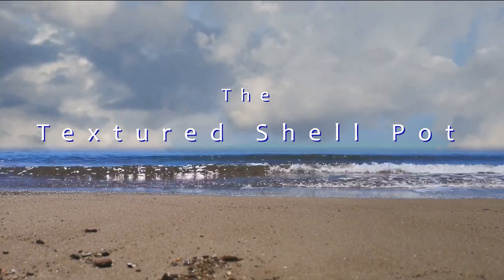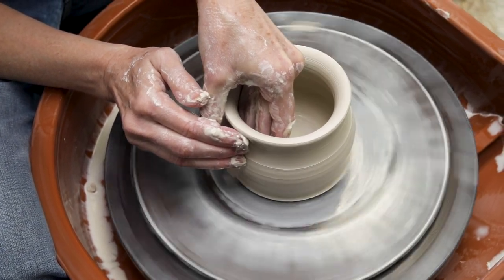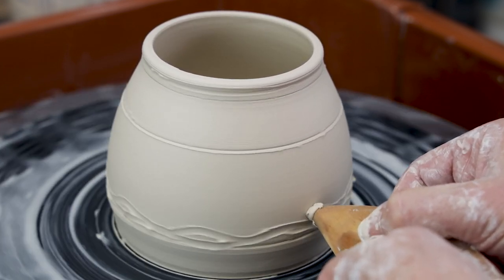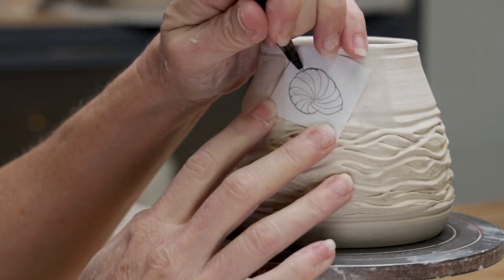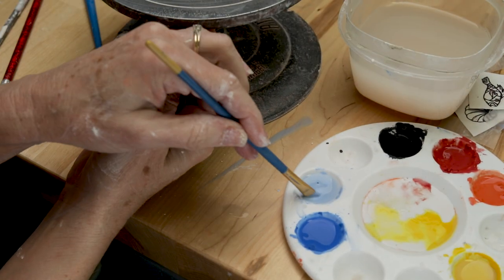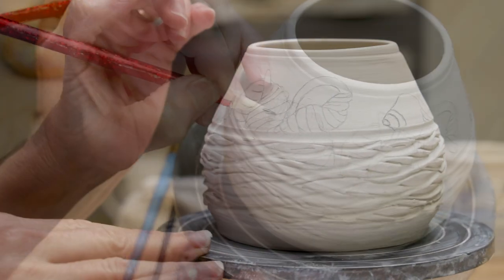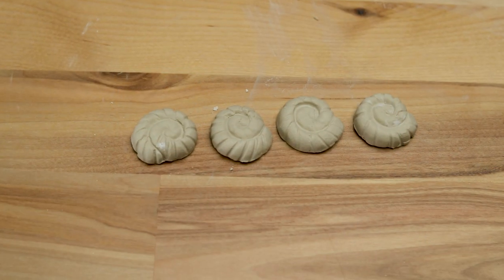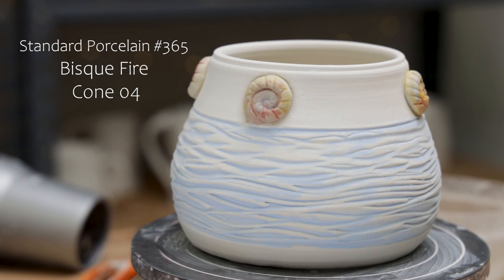How to Make a Textured Shell Pot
This video is part of Ann's Workshop Express Series. A series of FREE YouTube pottery project workshops that are condensed into 10 minute (or less) videos. In this workshop you will learn how to make a Textured Pot with a unique beachy look and feel. Ann will guide you through three unique decorating concepts that you can use on these pots or apply to your own work. Links are provided below for the free templates used in this video. Enjoy!
Some ideas for sea themed appliques
Affordable but good Wood Ribs (wind chimes)
Metal (Ginsu) Ribs
Camera We Use
Good Cheap Lens We Use
Good Pottery Apron